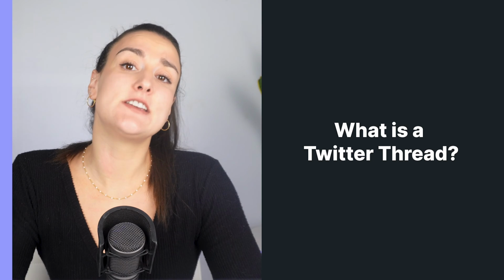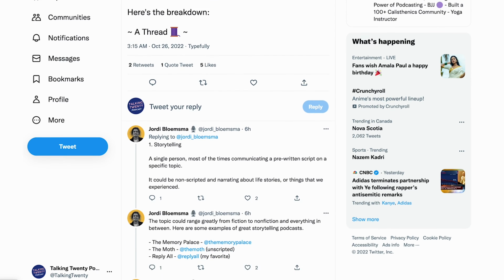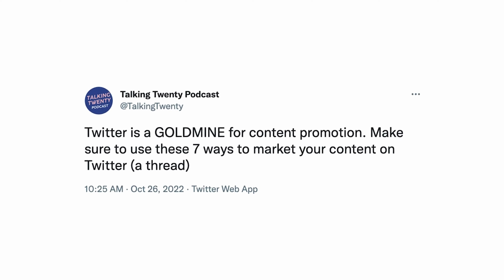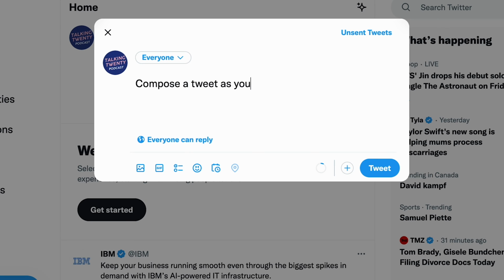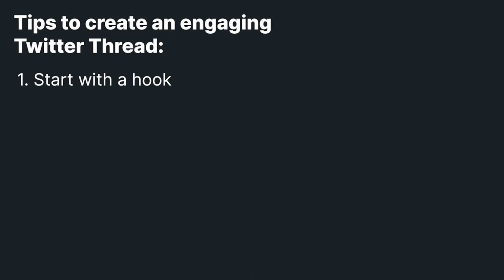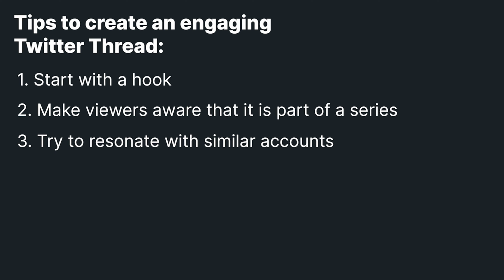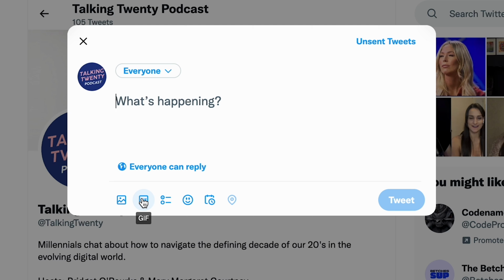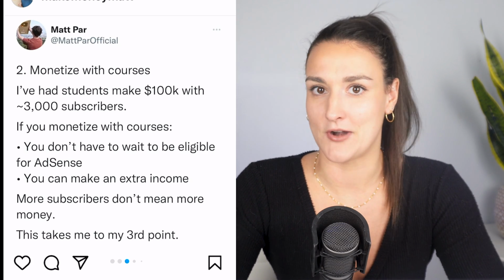Promote A Podcast On Twitter with Twitter Threads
How do you create a Twitter thread and use it to promote content on Twitter? There are tons of ways! In this video, we'll be answering these questions and we'll give you 11 Twitter Thread ideas that you can use to promote a podcast on Twitter.

0:00 - Introduction
0:12 - What is a Twitter thread?
0:30 - How many tweets can you add to a Twitter thread?
1:00 - Twitter thread ideas for podcasts
2:24 - How do you create a Twitter thread?
2:37 - Tips to make an engaging Twitter thread
3:31 - How to repurpose a Twitter Thread

🎵 Manila Chill by KickTracks